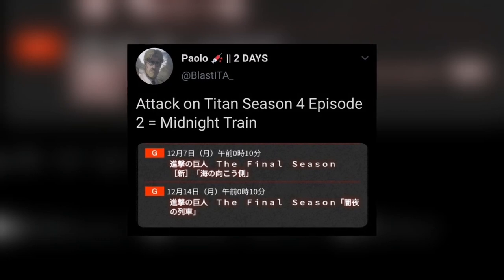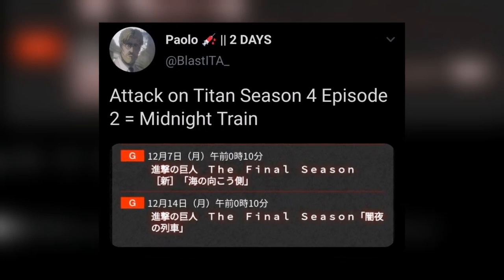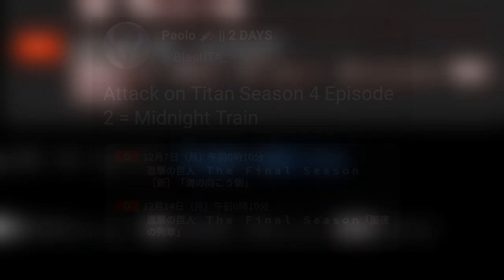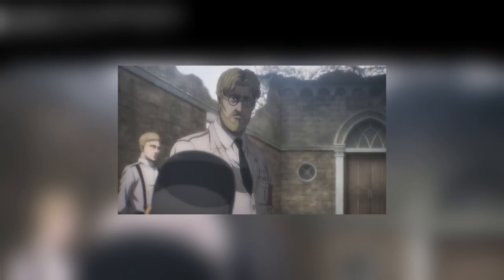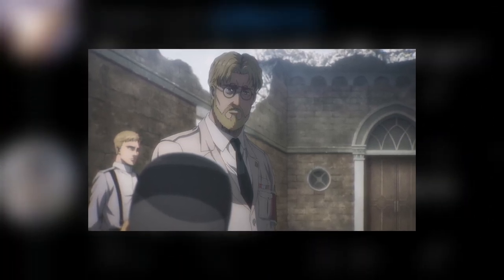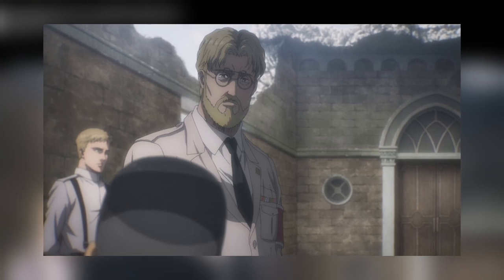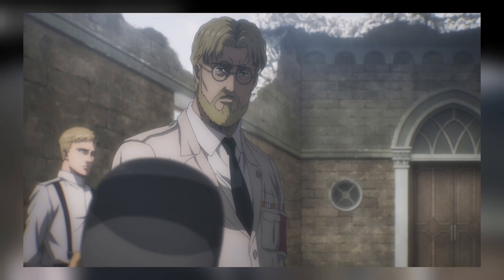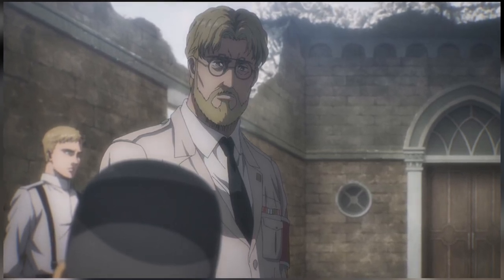Attack On Titan Season 4 Episode 2 NEW IMAGE!